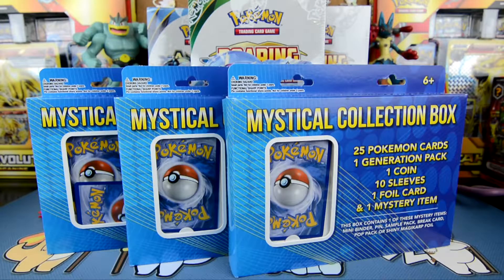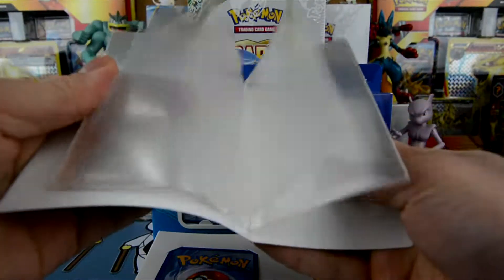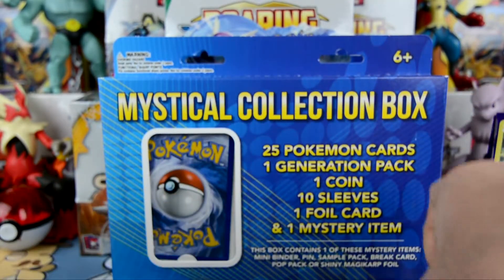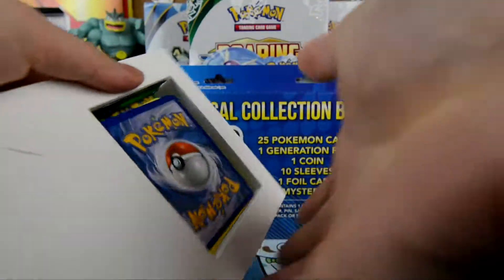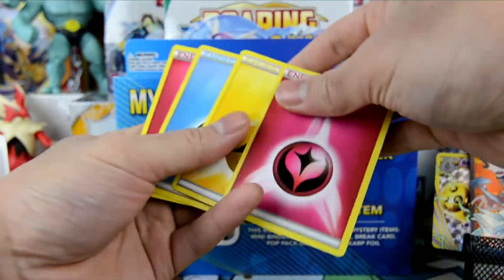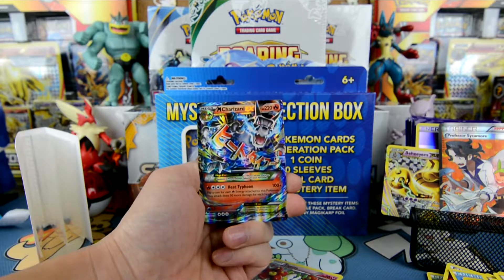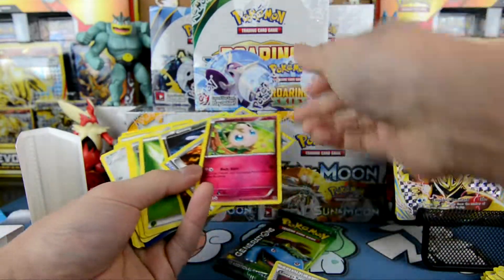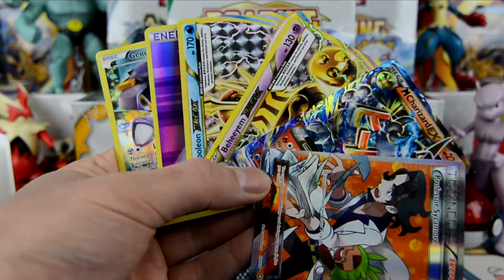Opening 3 of Target's Mystical Collection Boxes!!! I got way too excited opening these LOL!